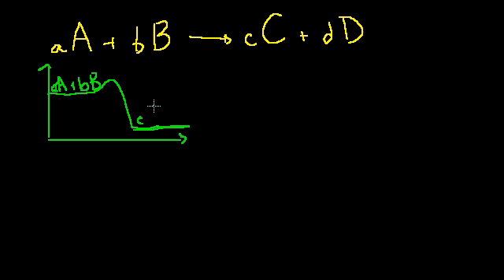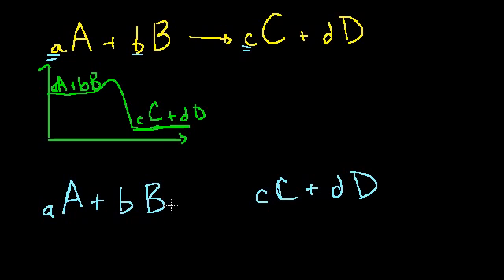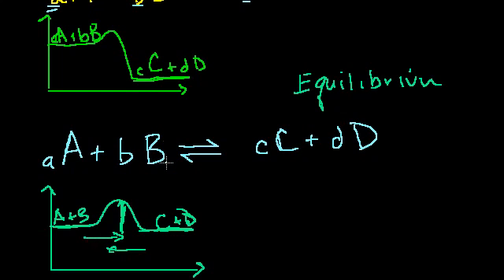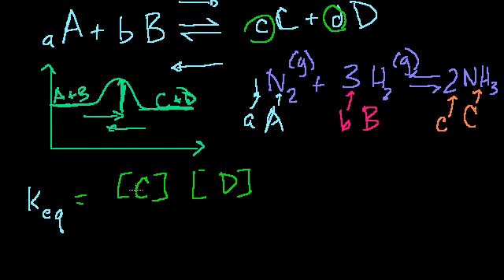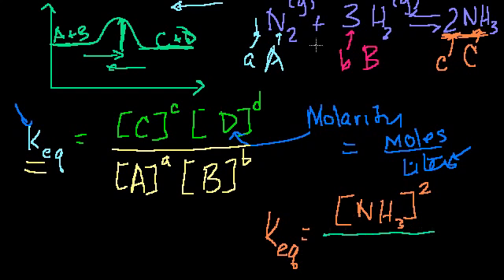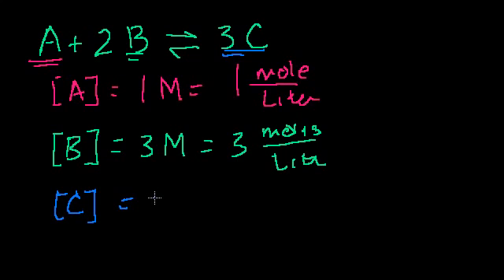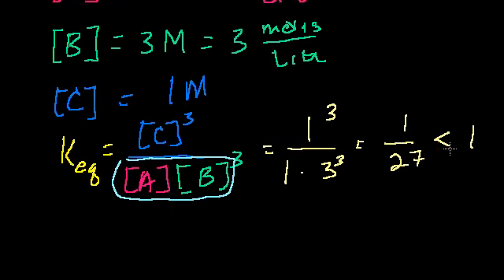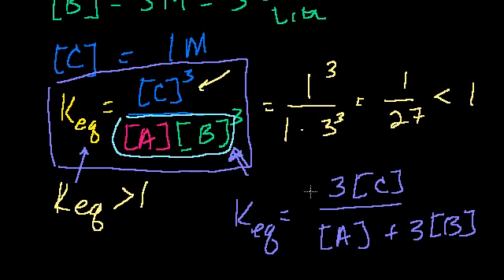39 Chemistry-Reactions in Equilibrium